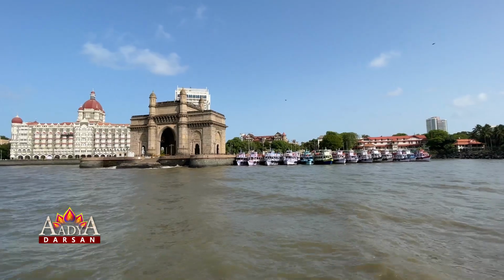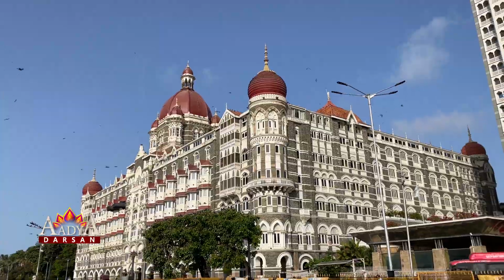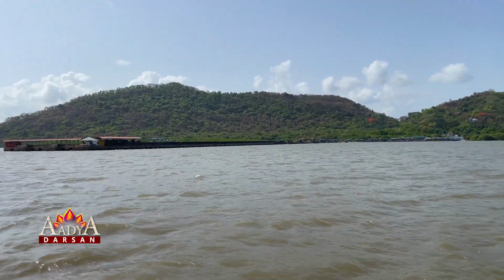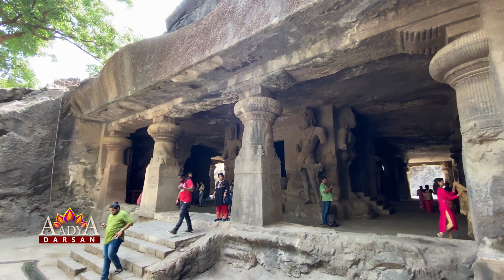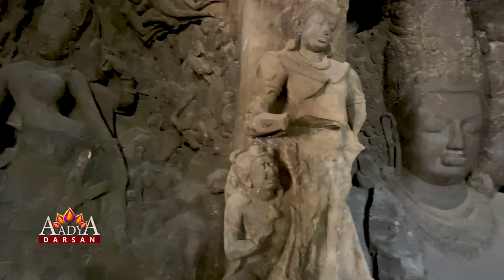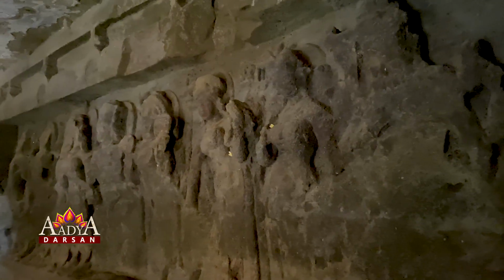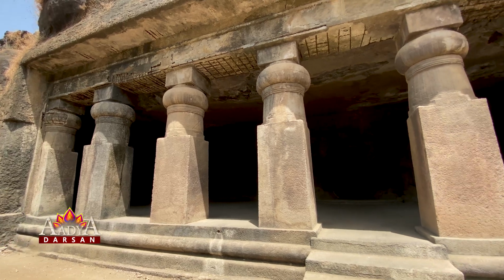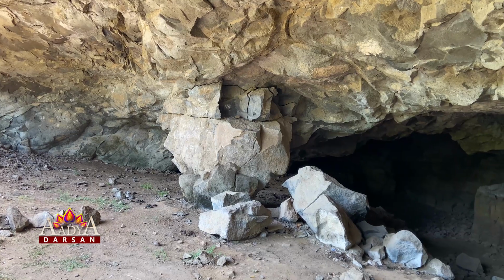CAVE ELEPHANTA | Amazing India🇮🇳|4K Ultra HD #30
THE GATEWAY OF INDIA
The Gateway of India is one of India's most unique landmarks situated in Mumbai. It was built in 1924 in the Indo-Saracenic style, incorporating elements of 16th-century Gujarati architecture.

This monument is 26m high and built in yellow basalt and indissoluble concrete.

This monument was built to welcome King George V and Queen Mary to Mumbai and years later, the last horde of British troops left India through this gateway.

THE ELEPHANTA CAVES
The Elephanta Caves are located at Elephanta island or Gharapuri meaning ‘city of caves ‘ ten km away from the Gateway of India. tourists can travel on motor boats to reach the Island

The island is 2.4 km in length with two hills that rise to a height of about 150 m . Covered with clusters of mango, tamarind, and karanj trees cover the hills with scattered palm trees

There are seven caves constitute one is of the most striking collections of rock -cut architecture in the history of India.

the Great Cave is located about a kilometer walk up a steep graded uphill, historians suggested that the caves were built by the Rashtrakutas and there are some similarities with the Ellora caves

At the centre of the cave is a hypostyle hall is 38.40 meters deep and 37.80 meters wide of 20 pillars in which stands the Garbhagriha with four entrances

The historic Elephanta sculptural art, was inspired by the mythology, concepts and spiritual ideas found in the Vedic texts ,the epics, the Puranas, the Pashupata Shaivism literature and influence of Vedic and post-Vedic religious thought on Hindu culture

The  Trimurti Sadashiva (three-faced Shiva)
Is a 20 feet large monolithic sculpture in Gupta-Chalukyan art

Hindu spiritualistic beliefs and symbology are finely utilized in the overall planning of the caves.

The Elephanta Caves is considered a UNESCO's World Heritage site

The sculptural artwork here bear exceptional representation of culture, tradition and creativeness of a time where divinity and purity attained its pinnacle.

🟥NEW  VIDEO  RELEASES  EVERY  WEEKEND